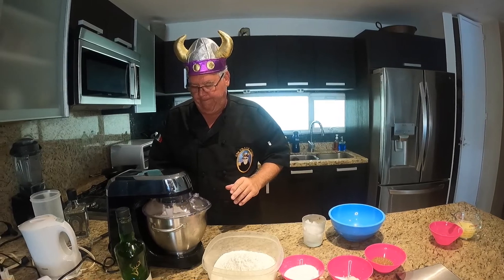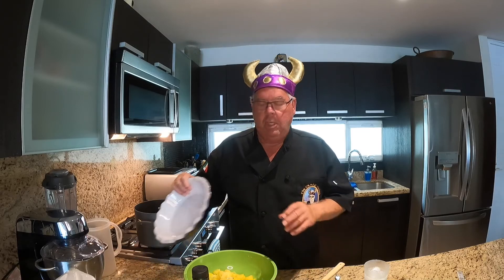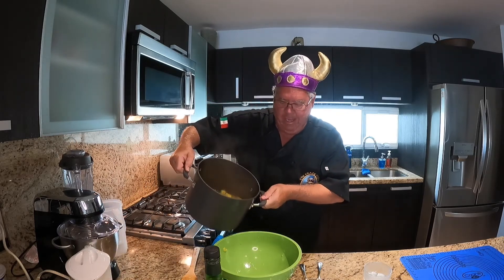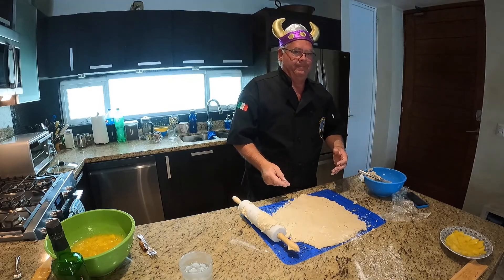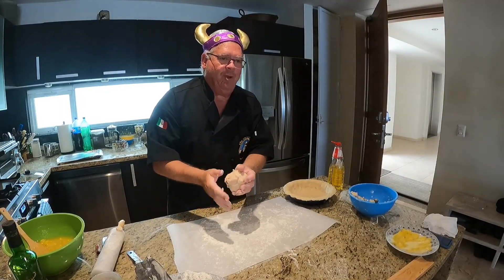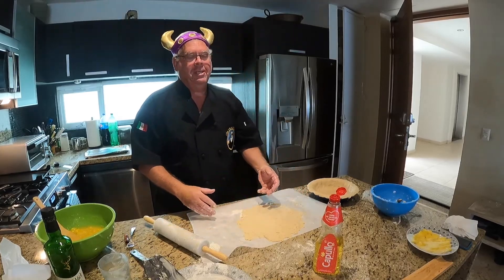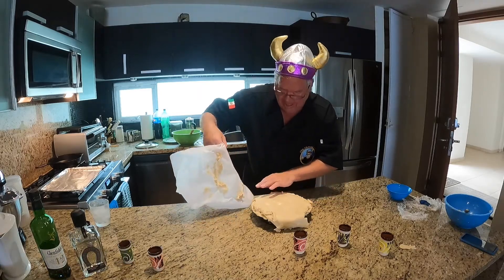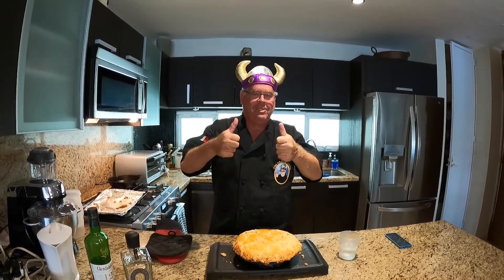The Crazy Viking Cooks in Mexico Ep 8 Pineapple Pie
Deep Dish Pineapple Pie
Mexican Cuisine

 Marion’s Never Fail Pastry
Bake pies at 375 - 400 Degrees for 15 minutes, 350 Degrees for 30-45 minutes.
Ingredients and steps:
5 cups of flour
1 Teaspoon Baking Powder
3 Tablespoons Brown Sugar
¾ teaspoon Salt

Mix and add all of the ingredients above with 1 pound of lard,
½ cup of sugar,
¼ Tablespoon Cinnamon
1 egg slightly beaten in a measuring cup, add cold water until the measuring cup measures ¾ cup
Add 2 tablespoons of vinegar
Mix all together
Keep in the Refrigerator

Pie Filling Ingredients
FILLING
5 cups of fresh pineapple (about 800 grams) cut into cubes (about 1 large pineapple) 5 tablespoons of cornstarch ( 50 grams)
1 cup of water ( 250 ml)
1 cinnamon stick about 2½ inches long 1 cup of sugar * (200 grams)

Instructions
PINEAPPLE PIE FILLING
1. Place the pineapple (chopped into large cubes), sugar, and cinnamon stick in a large pot. Turn the heat to low.
2. In a small bowl, mix the cornstarch with the cup of water until it has completely dissolved, then pour this mixture into the pot with the pineapples and stir.
3. Keep cooking the pineapple mixture for about 10 more minutes, after which it will begin to thicken, like if you were making a gruel. Once it thickens and changes into a more transparent color, keep cooking for 5 more minutes, then remove it from the heat and allow to cool and discard cinnamon stick. The filling needs to be completely cool when added to the pie crust.